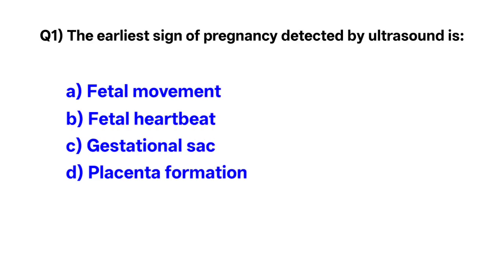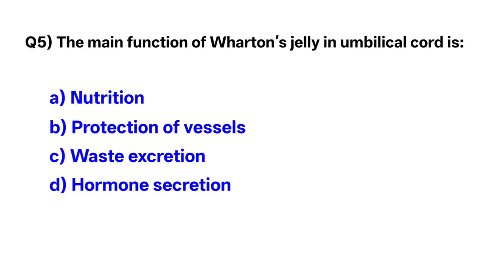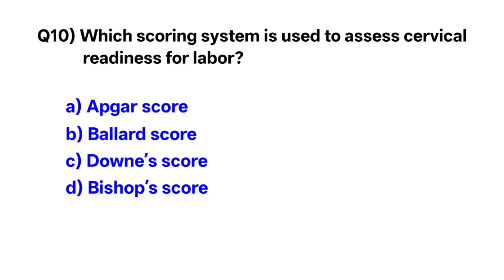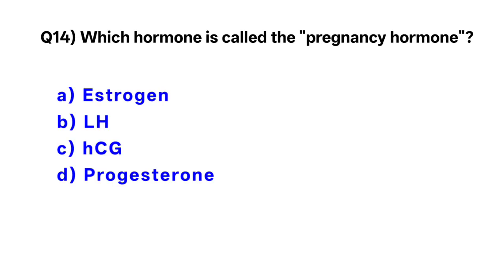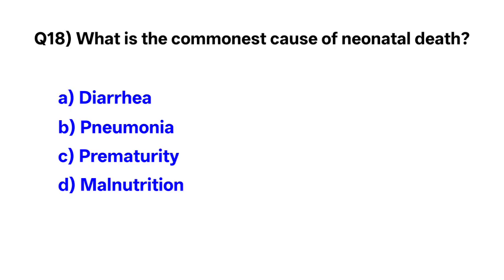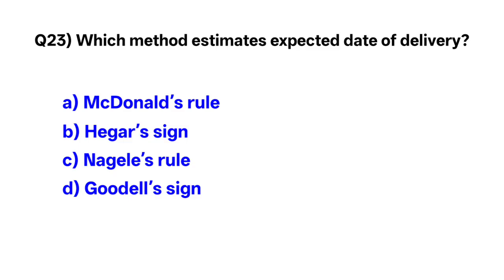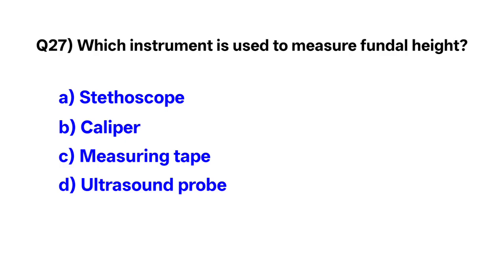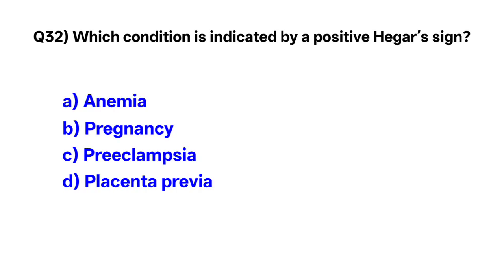Maternal and Child Health Nursing | Nursing Exam 2025 | Child Health MCQs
Welcome to our Maternal and Child Health Nursing MCQs 2025 session! 🌸👶 This video is specially designed for Nursing Exam 2025 preparation, covering must-know MCQs on Maternal Health and Child Health Nursing. These questions are carefully selected from trusted nursing exam sources and are highly useful for students preparing for BTSC Nursing, AIIMS, NCLEX, RRB, DSSSB, SGPGI, KGMU, and other competitive nursing exams.

In this video, you will find:
✔️ Maternal and Child Health Nursing MCQs
✔️ Child Health Nursing Exam Questions
✔️ Maternal Health Nursing Important MCQs
✔️ Most Repeated and High-Yield Questions
✔️ Nursing Exam 2025 Must-Know MCQs

Whether you are a nursing student, BSc Nursing aspirant, or preparing for government and international nursing exams, this video will help you strengthen your knowledge and improve your exam performance.

📖 Topics Covered:
🔹 Maternal Health Nursing MCQs
🔹 Child Health Nursing MCQs
🔹 Obstetrics & Gynecology MCQs
🔹 Pediatric Nursing MCQs
🔹 Repeated & Previous Year Questions
🔹 Nursing Exam 2025 Practice

Your support motivates us to create high-quality nursing MCQs content for your success.